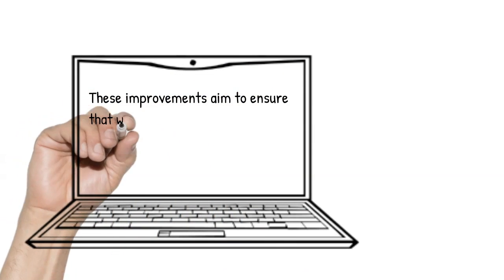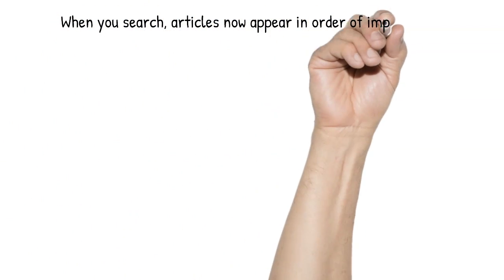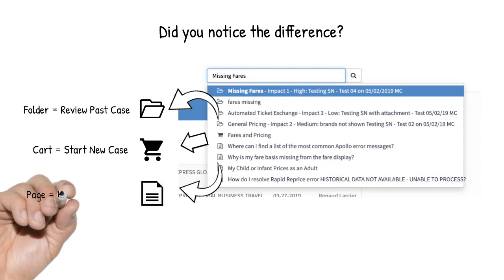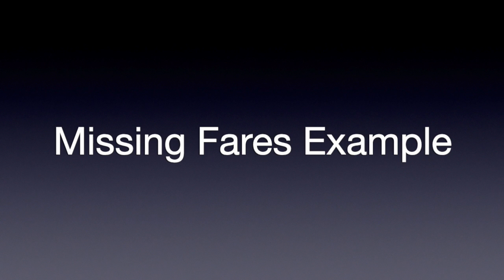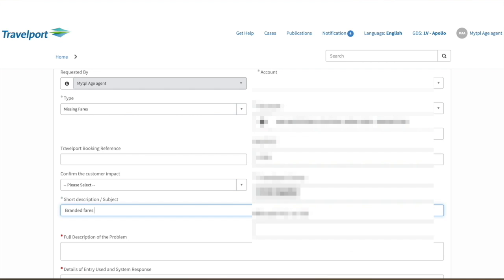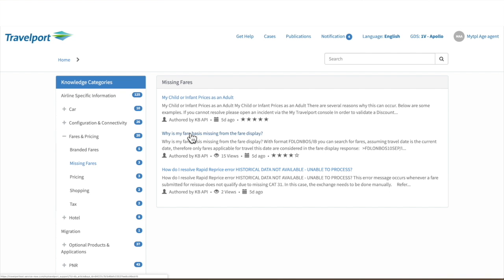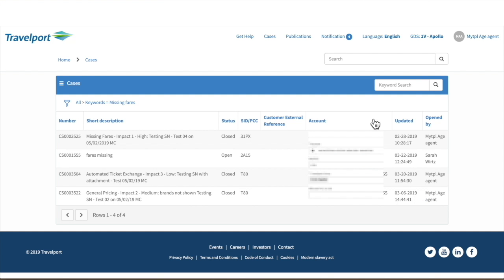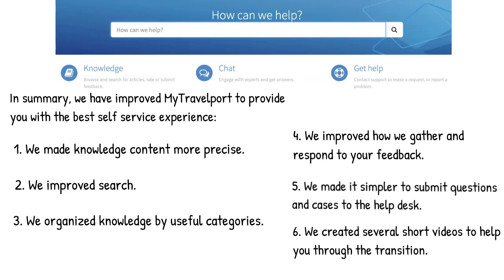MyTravelport Self Service Portal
Travelport's new Self Service Portal on MyTravelport, featuring ServiceNow.